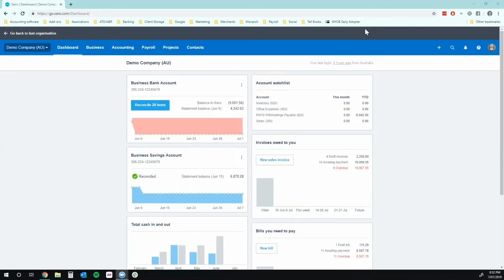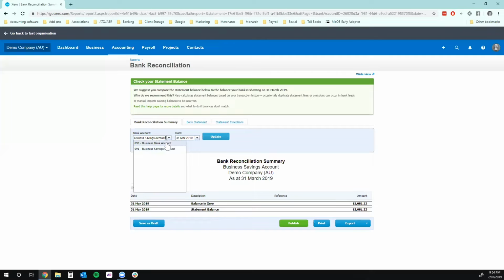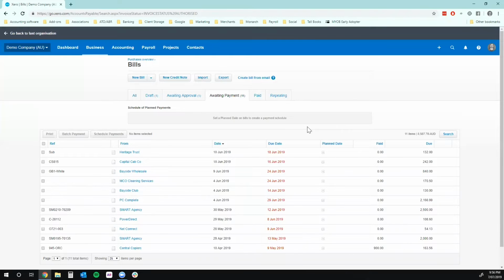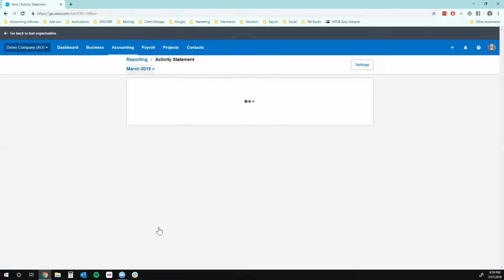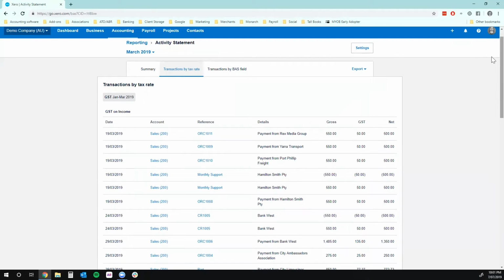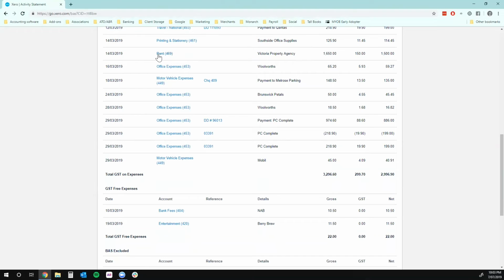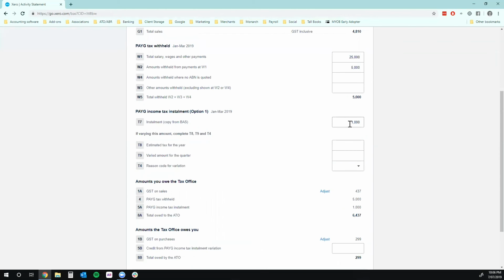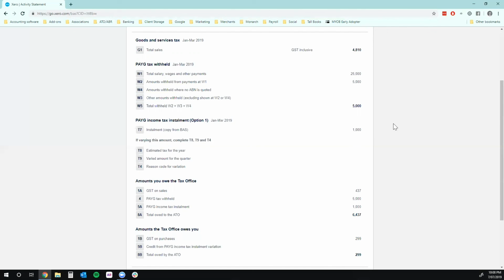Preparing BAS in Xero - Part 2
In today's tutorial I take you through the final steps of preparing BAS in Xero which include:

-Account reconciliation
-Payroll reconciliation
-Housekeeping
-GST Audit report
-Reviewing and finalising BAS for lodgement.

This is the final part of the BAS preparation in Xero series.